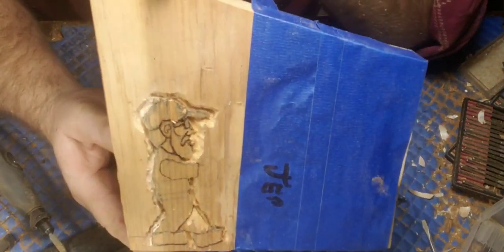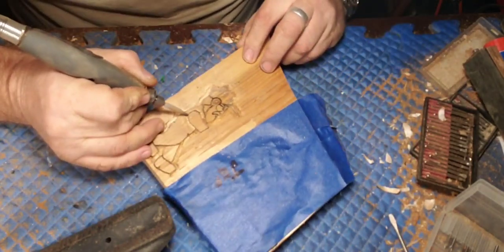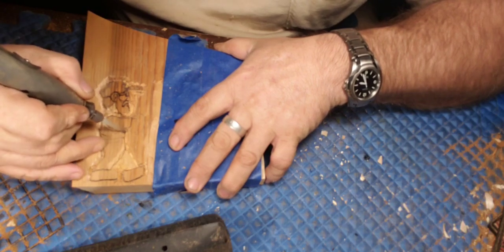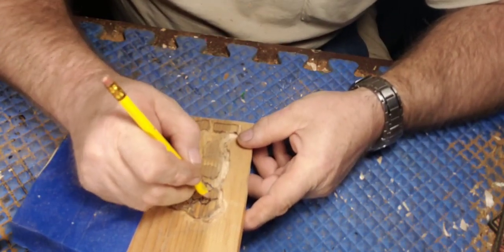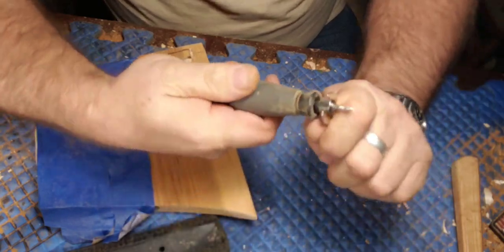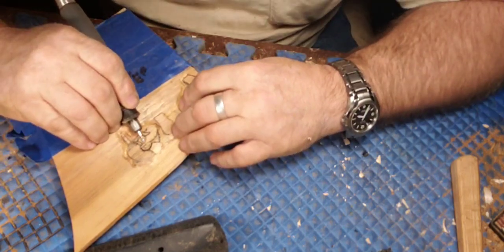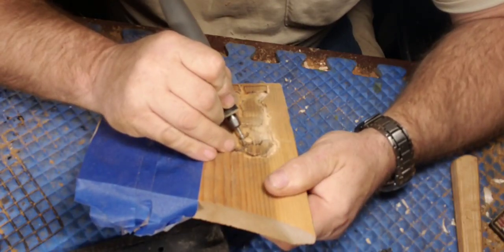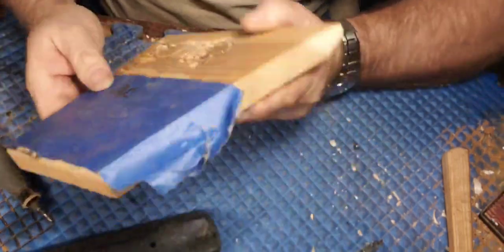Carving cedar peter power carving, dremel, whittling, wood craft